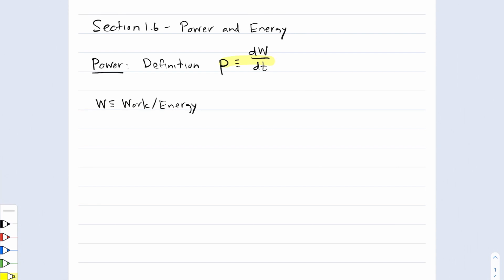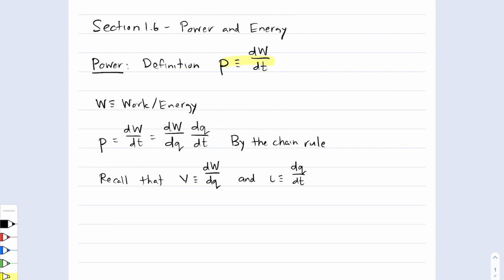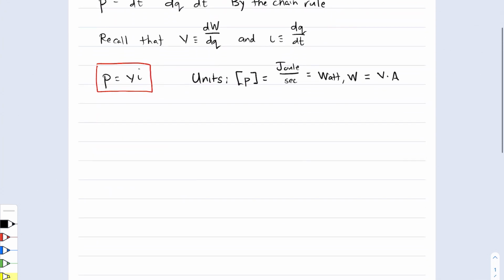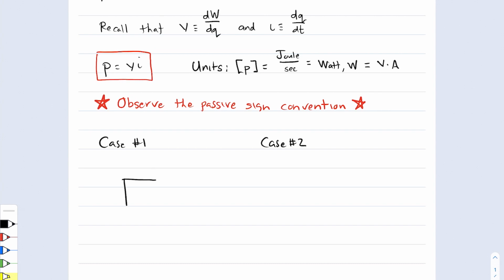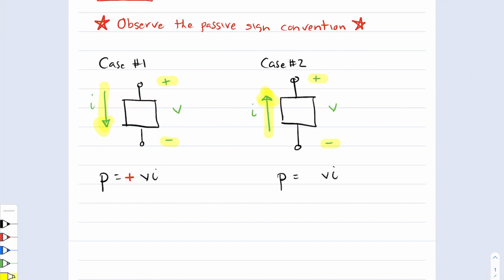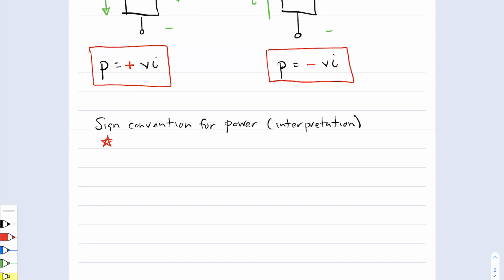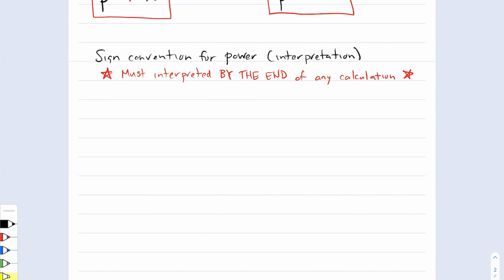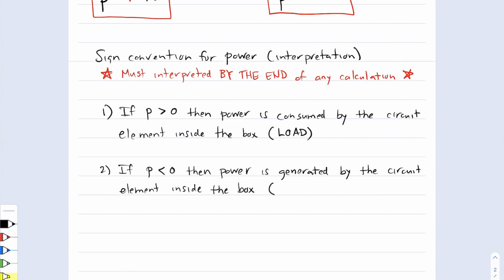ENGR17: Chapter 1.6 Power and Energy